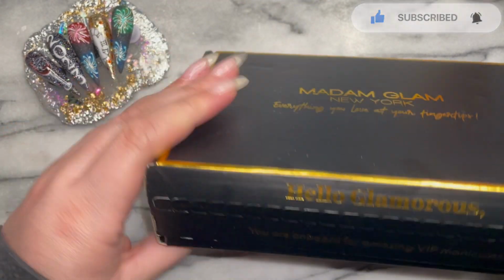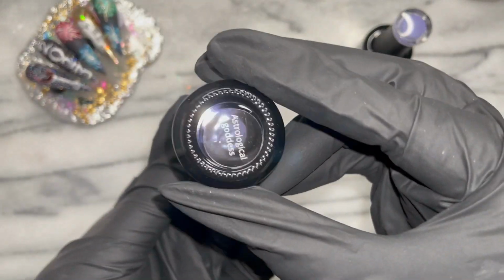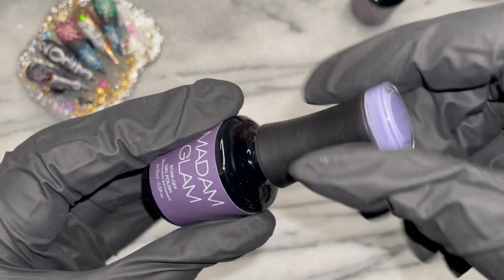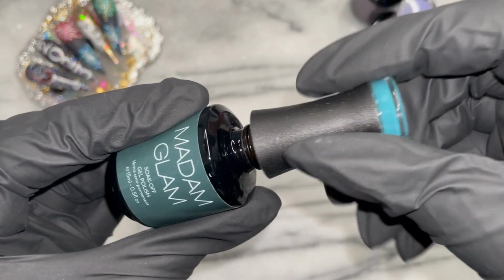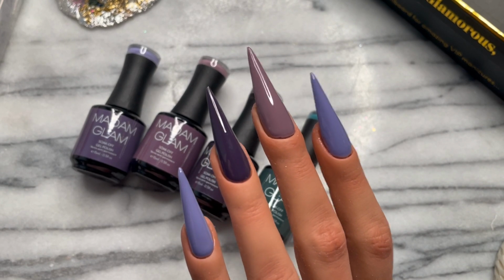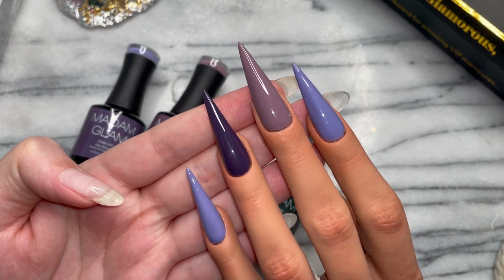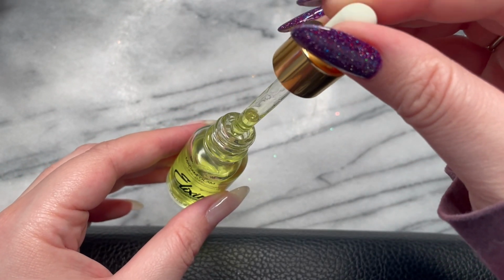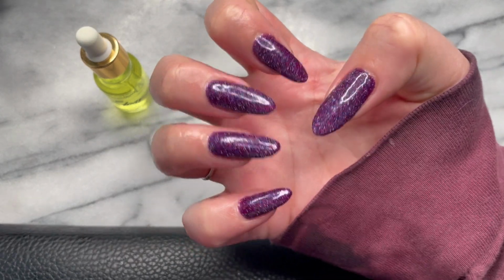HOUSE OF GLAM ✨ YOU ARE THE SECRET LET GLAM FIND YOU 🌘 WATCH ME WORK NATURAL NAILS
Welcome to this interplanetary adventure Madam Glam handcrafted for us with the brand new House Of Glam collection serving up fresh and delicious crème colours to ring in the new year. Your New Year’s resolution should be trying more Glam you will not be disappointed! Here are the four swatches for the gorgeous polishes I chose and Madam Glam sent over. There’s a little mini manicure at the end of the video so watch to the end!

House Of Glam Introduction Video
HOUSE OF GLAM 🌞🌜BRAND NEW @madamglamofficial COLLECTION

Charmed Sisters 🪄

Madam Glam Goodies ✨

Get Your Look by Alex Arcoleo and over 1M + mainstream tracks

License ID: m8e8oYgM0qP

Get Lovestroke by Matthew Bento, Matt Goodman and over 1M + mainstream tracks

License ID: D0aL5xXe6eK

Get Super Human by Paddy Conn, Angelina Dove and over 1M + mainstream tracks

Get Go Insane by Marc Jackson Burrows and over 1M + mainstream tracks

License ID: AzaB9D6YqnY